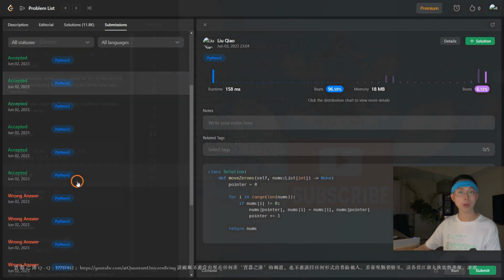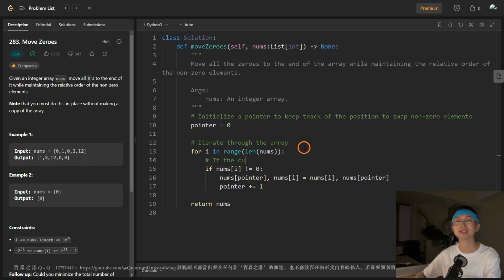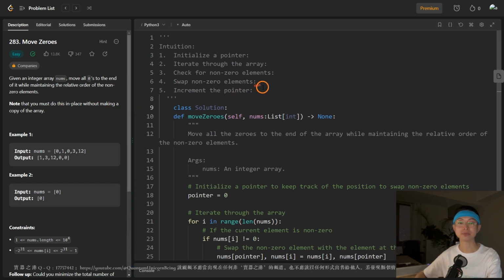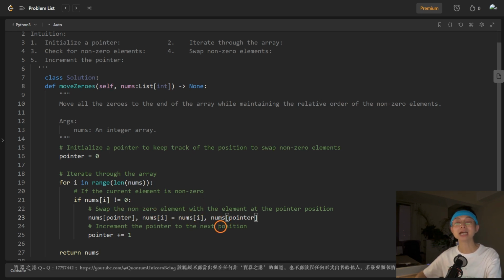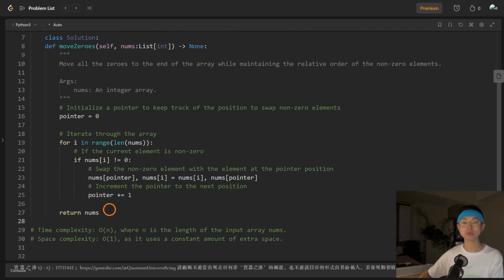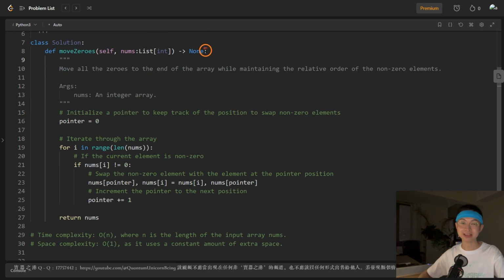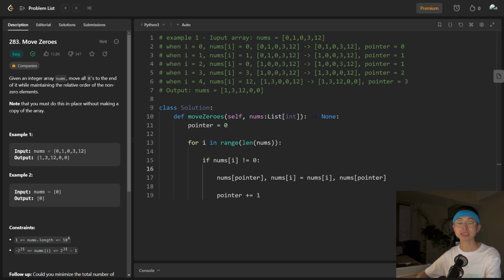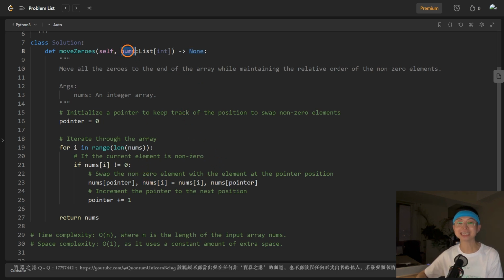LeetCode Python Solutions: 283. Move Zeroes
ZeroStress LeetCode Python Solutions: 283. Move Zeroes

Hello everyone, and welcome to this tutorial video on solving the 'Move Zeroes' LeetCode problem. In this video, we will explore an efficient approach to rearranging an array by moving all the zeroes to the end while maintaining the relative order of the non-zero elements.

I'm about to present to you a solution that utilizes a simple and intuitive algorithm. We will be using the power of pointers to efficiently
swap the elements within the array, allowing us to achieve the desired result in-place, without making a copy of the array.

Also, we will break down the problem step by step, explaining the logic, syntax, and mechanisms behind each line of code. By the end of this tutorial, you'll have a clear understanding of the solution and be able to implement it yourself.

Whether you're a beginner starting your coding journey or an experienced programmer looking to enhance your problem-solving skills, this video is for you. The 'Move Zeroes' problem is a common interview question, and understanding its solution will not only sharpen your programming abilities but also prepare you for similar challenges in the future.

So, without further ado, let's dive into the solution and unravel the intricacies of the 'Move Zeroes' problem. Please join me as we explore the fascinating world of algorithms and data manipulation to solve this coding challenge together.

How exciting, let's get started!
00:00 Code
02:21 Main
11:00 End